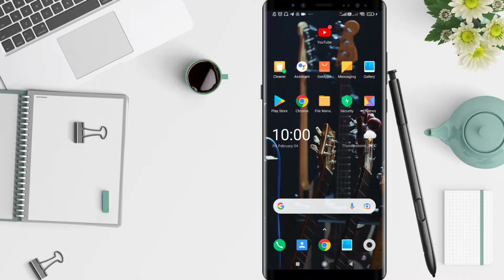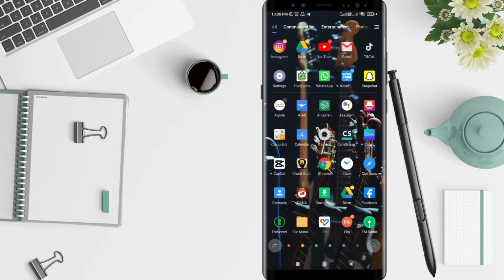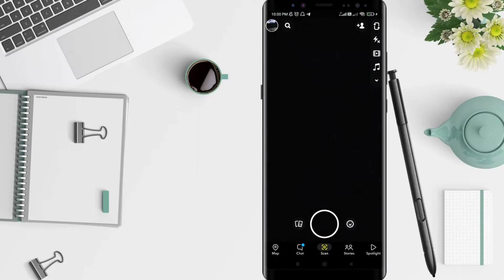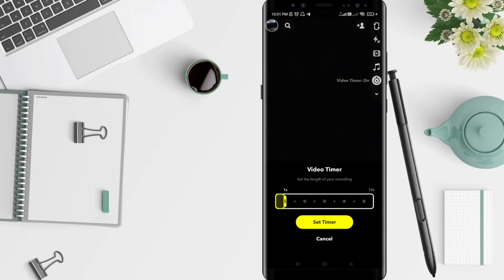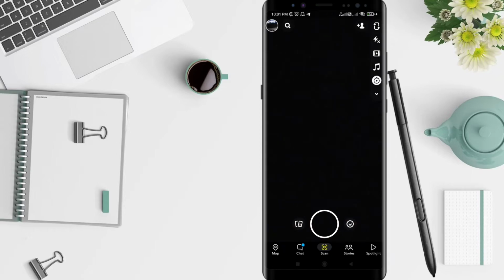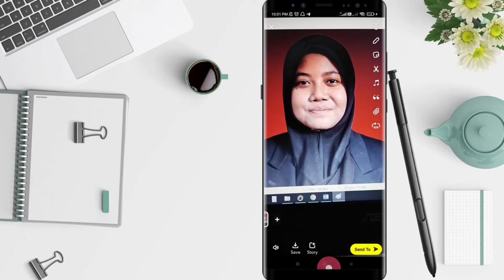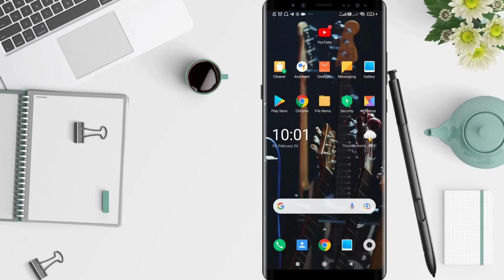How To Set Timer on Snapchat Camera on Android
Hello guys, in this video I'll show you how to set timer on snapchat camera on android.

Please watch this video to find out the steps how to use snapchat camera timer on android.

*this video is related to :
how to set timer on snapchat camera
how to set timer on snapchat
how to set snapchat timer
how to set timer in snapchat camera